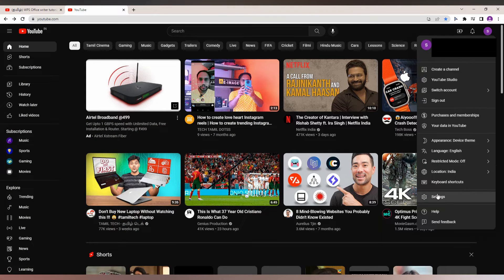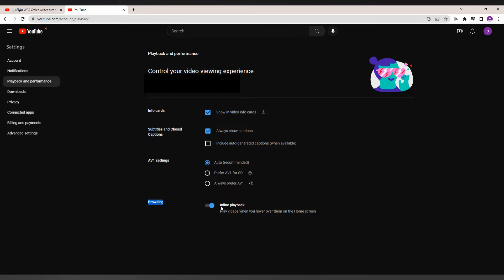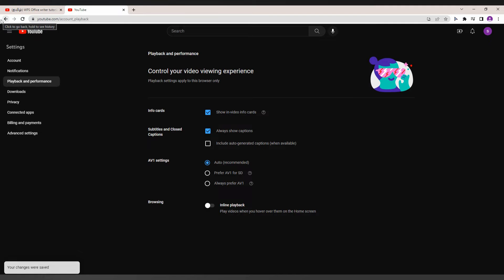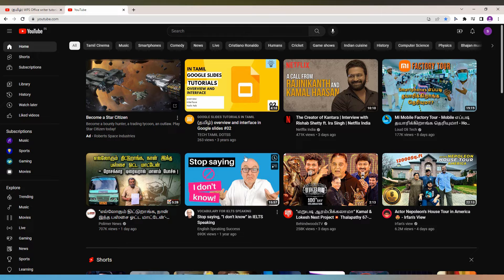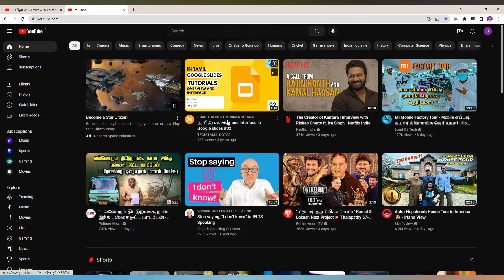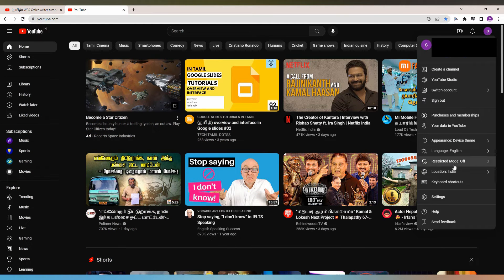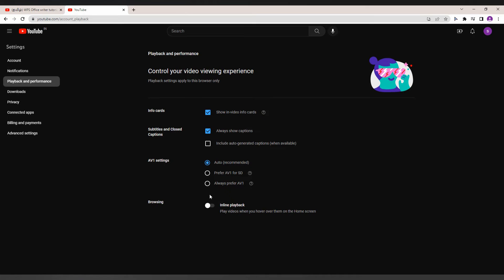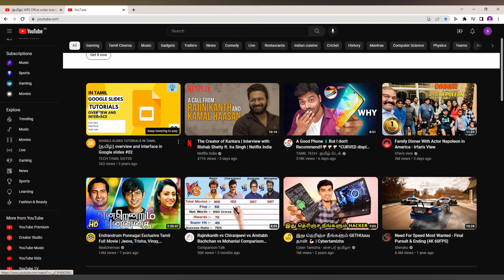Turn off Inline playback in youtube | youtube playback feed PC